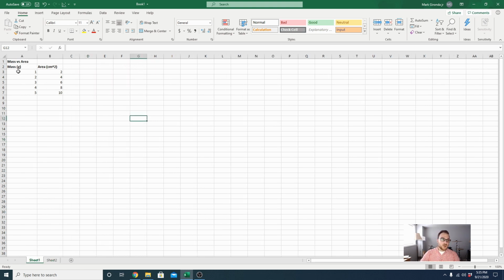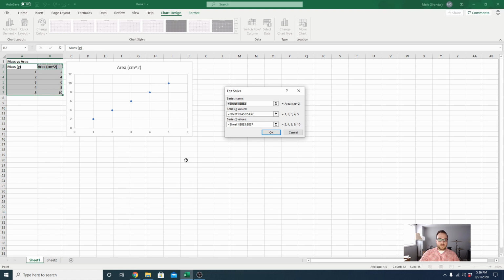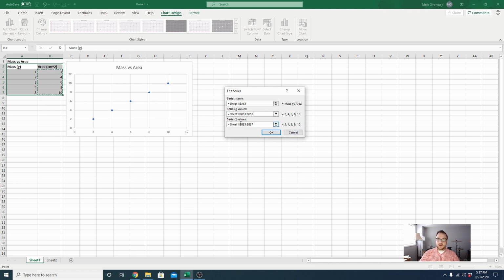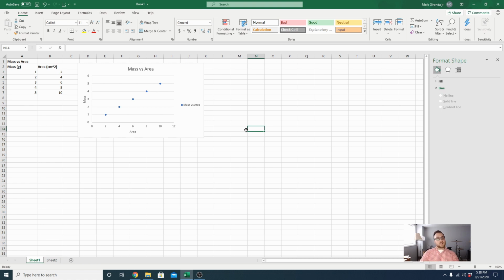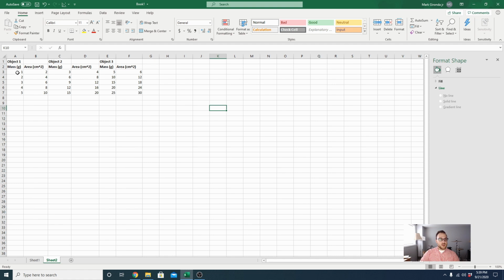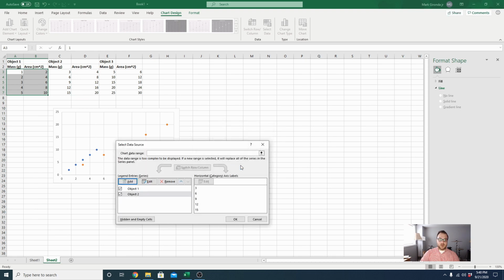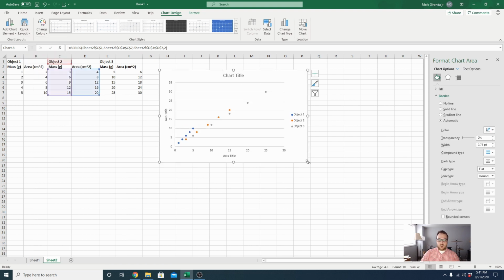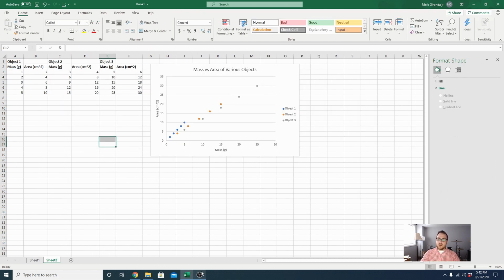Excel Graph basics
How to insert a chart into Excel
How to swap X and Y axis
How to insert multiple data sets onto 1 graph